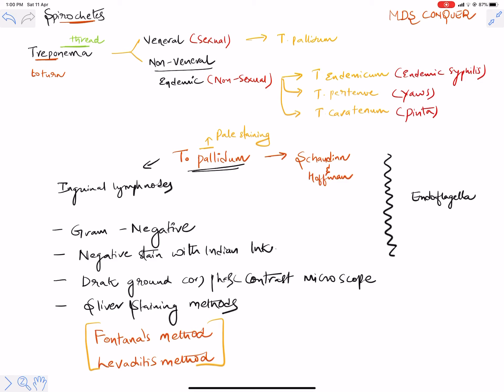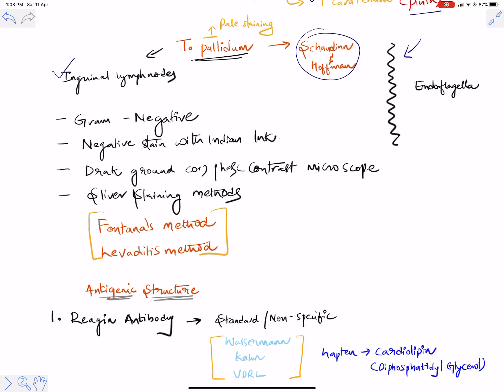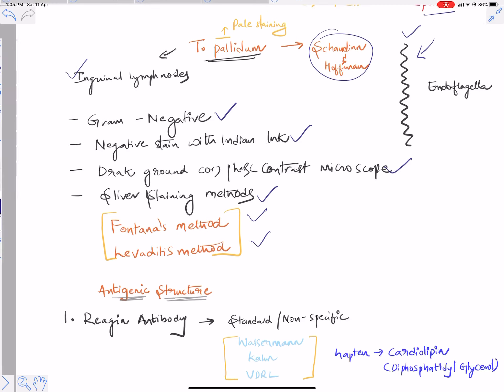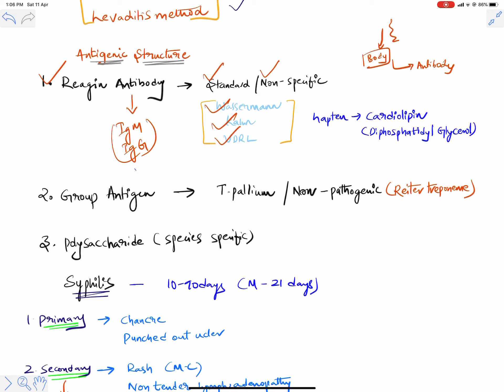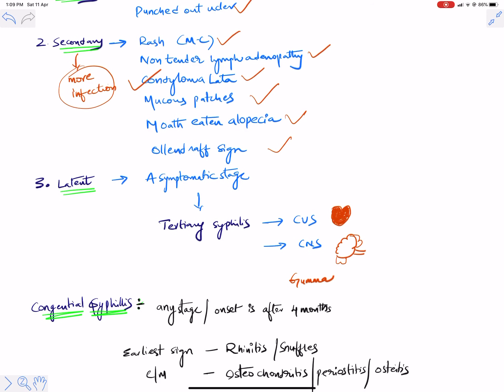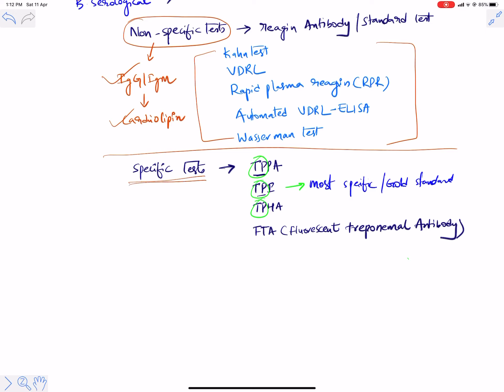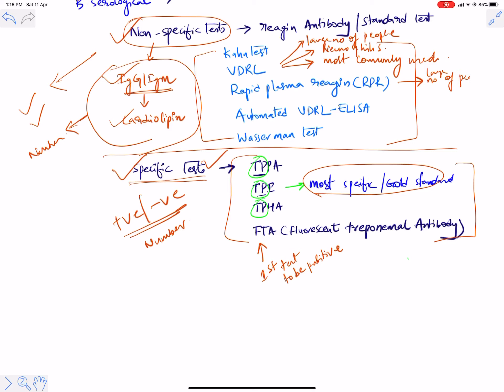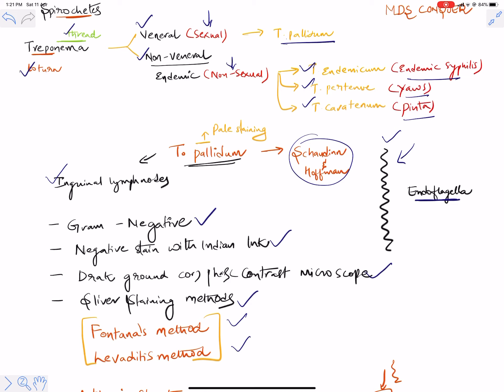Spirochetes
NEET MDS | AIIMS | MDSCONQUER